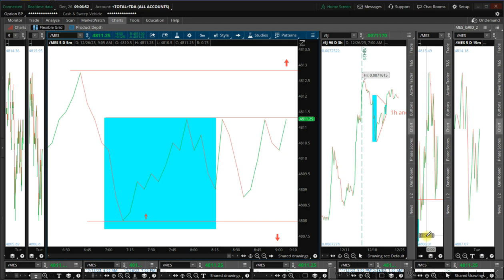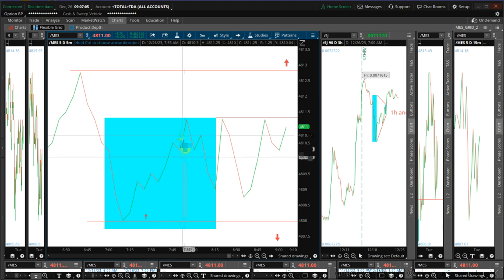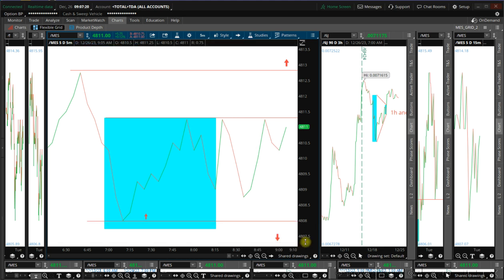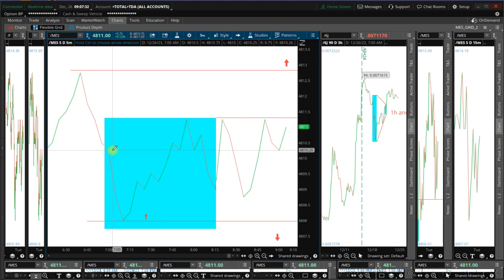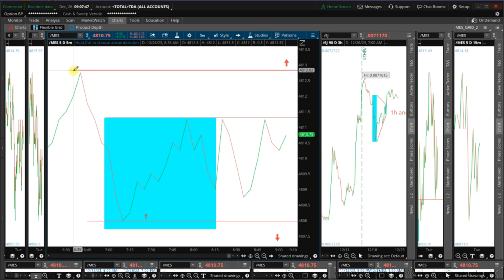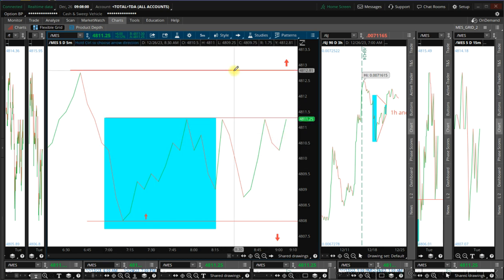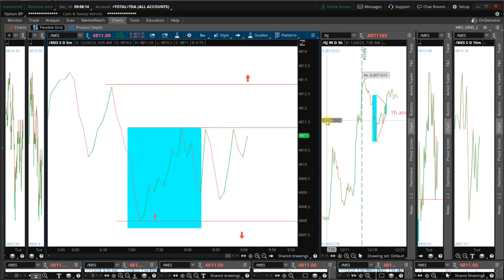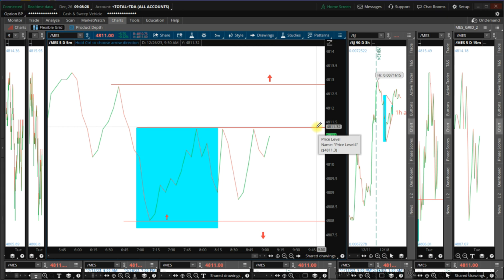12/26/23 Fractal Swing Setup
12/26/23 Fractal Swing Setup